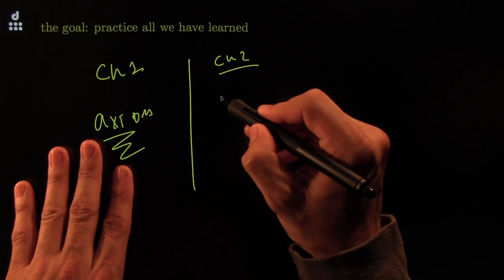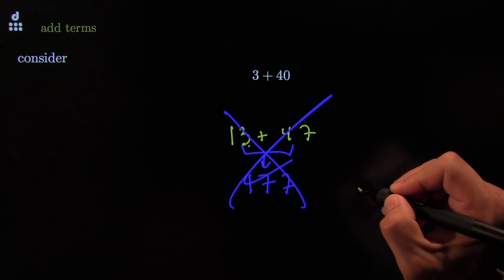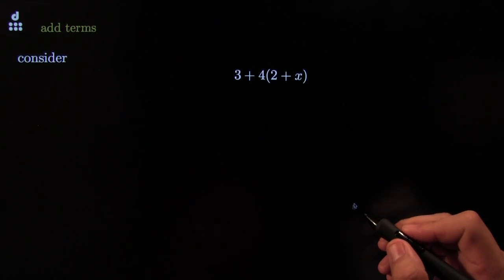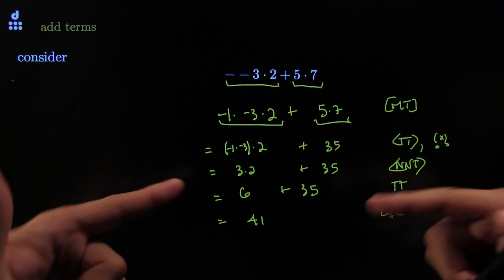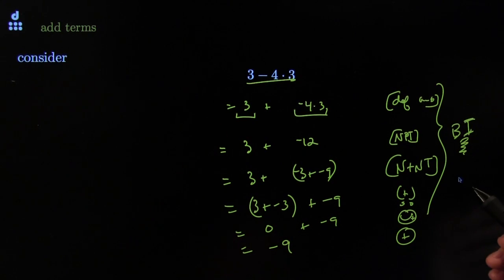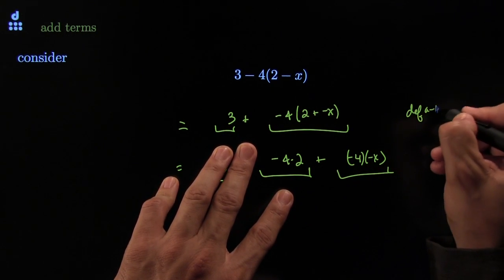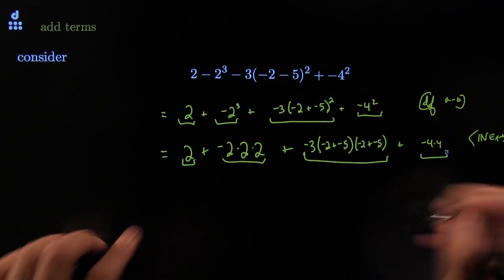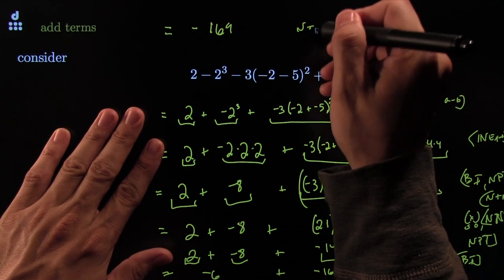046.02.06 Simplify Expressions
This video is about 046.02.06 Simplify Expressions